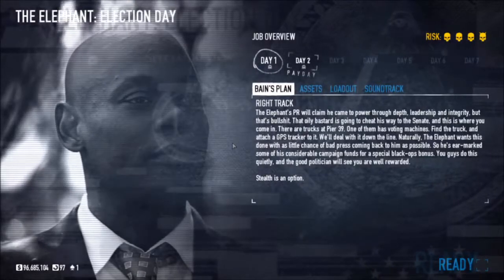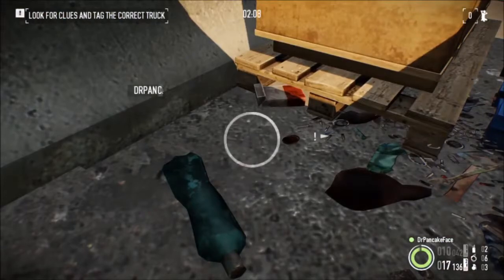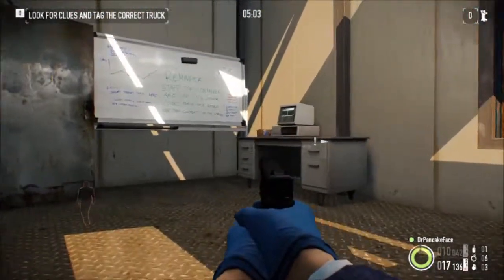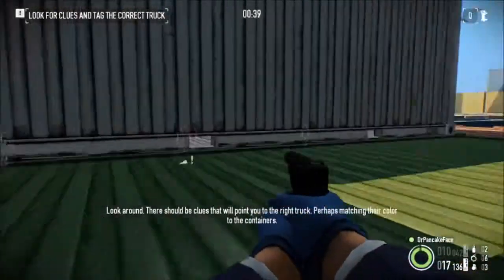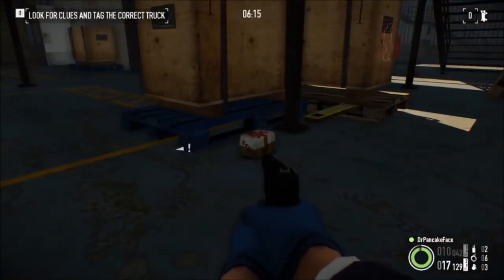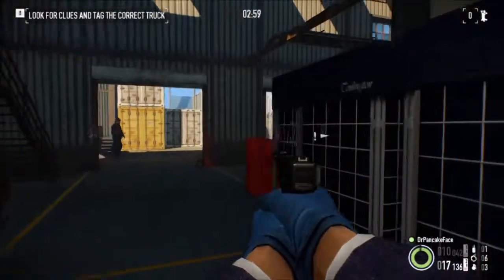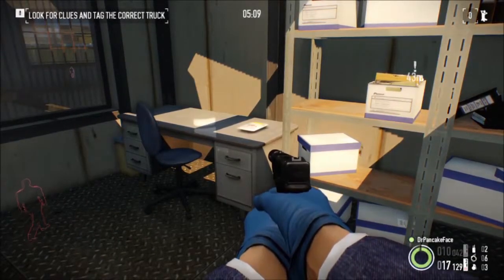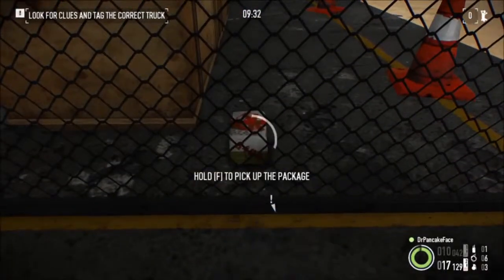Payday 2 Gage Courier Package Locations | Election Day day 1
Hey everybody, Dr Pancake Face here.  This is a guide for the locations of the Gage Courier packages on the Election Day day 1 map.  I hope this video is helpful.